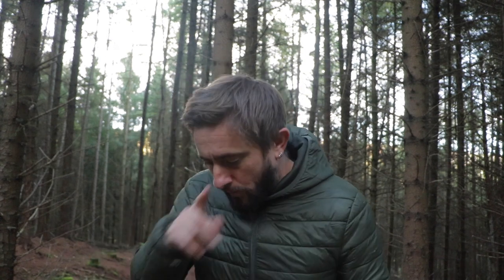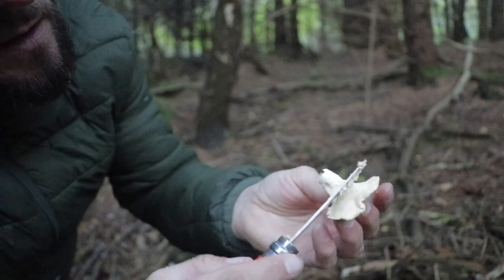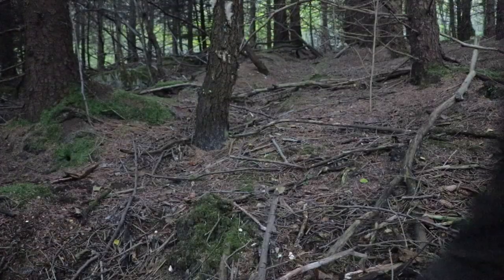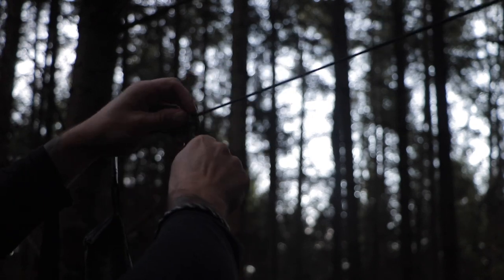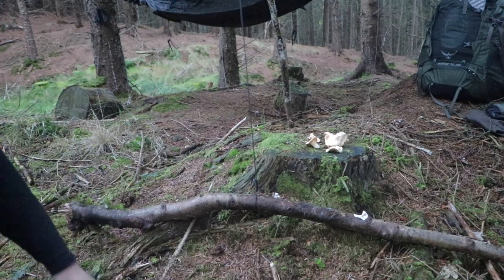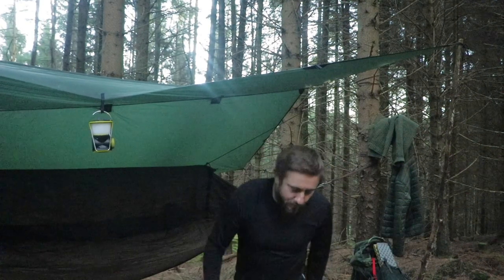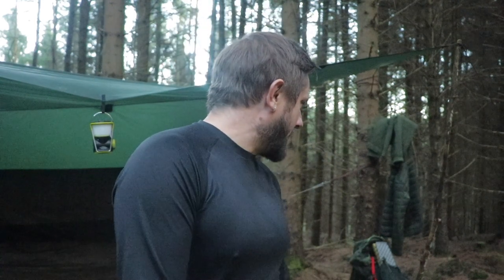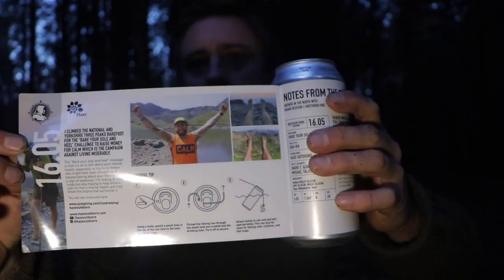Solo Hammock Camping and Cast Iron Cooking | Bushcraft & Mushroom Foraging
Solo Hammock Camping and Cast Iron Cooking with Bushcraft & mushroom Foraging.
If you'd like to check out the auction for the three peaks painting then head over to my instgram below 👇

Cast iron pan